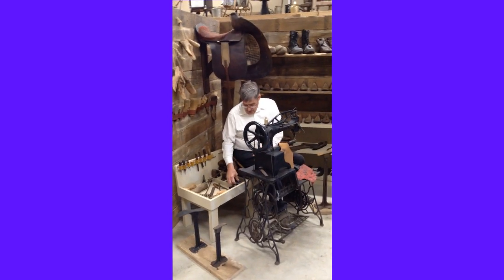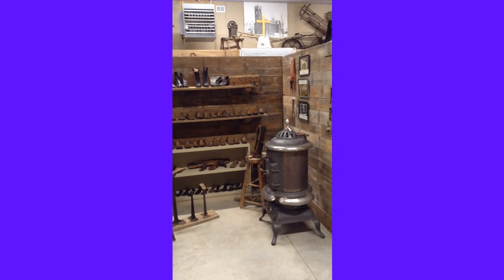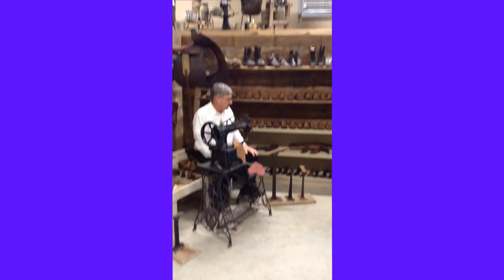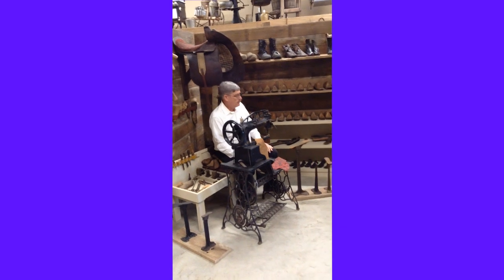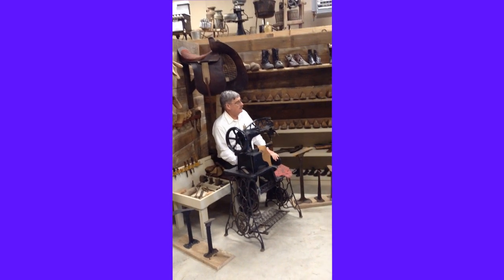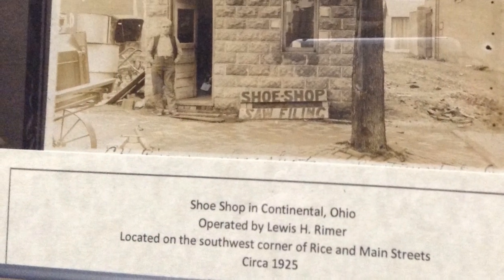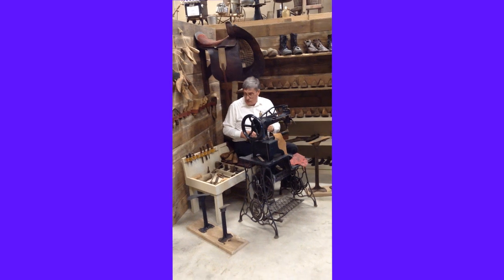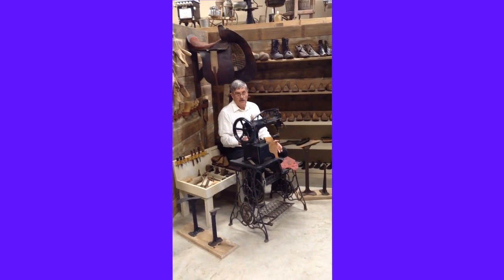Cobbler shop at Putnam County Historical Museum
A visual tour of what happened at a Cobbler Shop